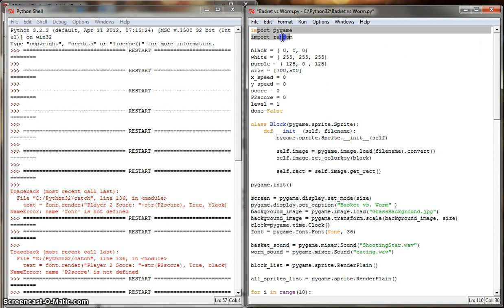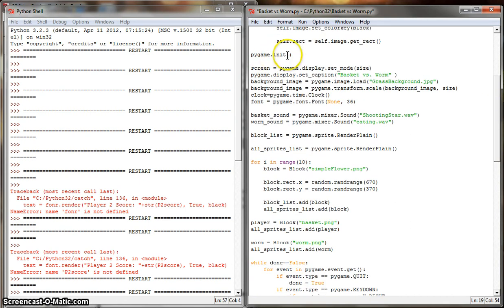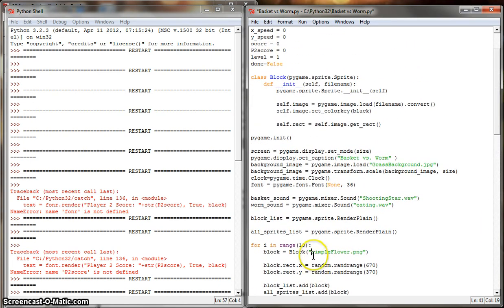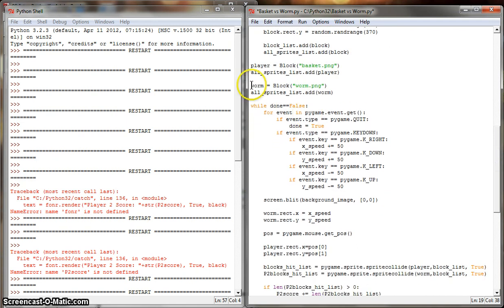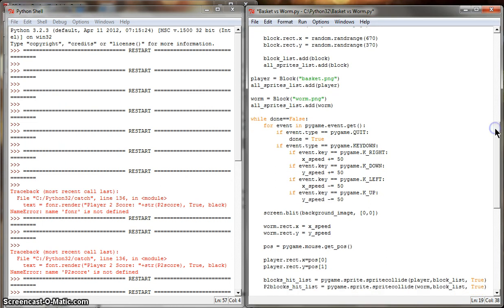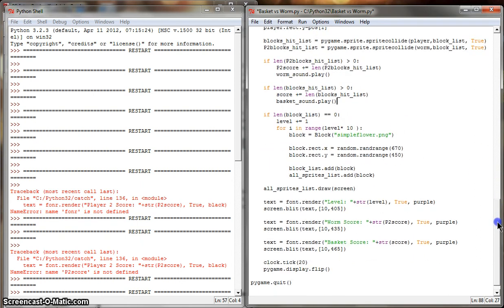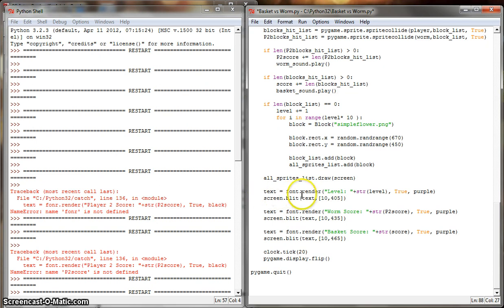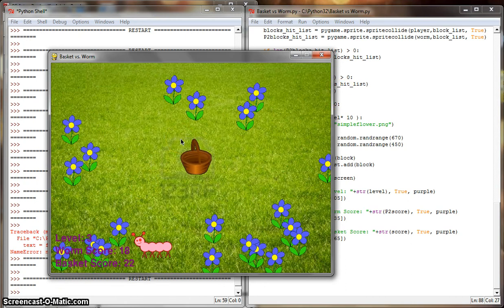Final Video Pygame